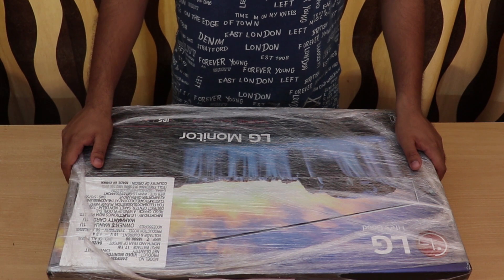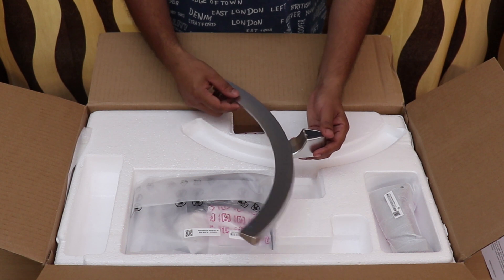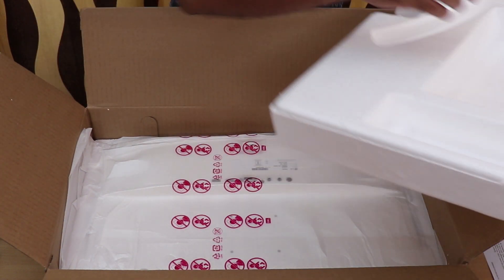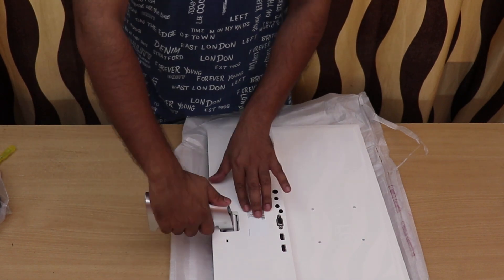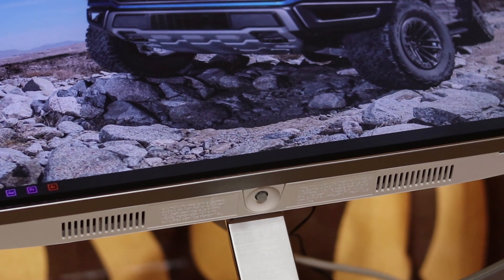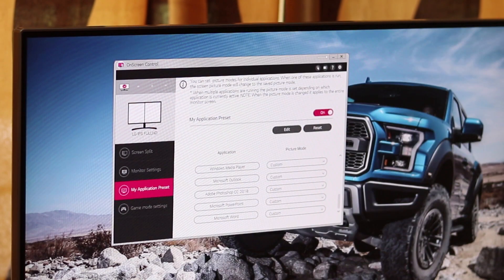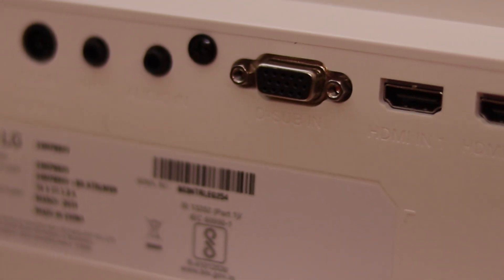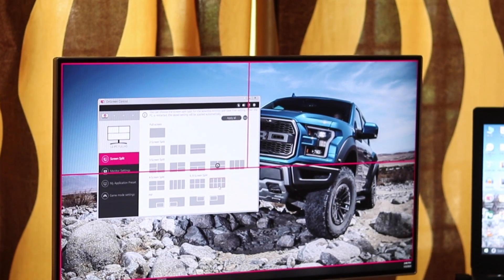LG 24 inch IPS Monitor for Editing | 24MP88HV